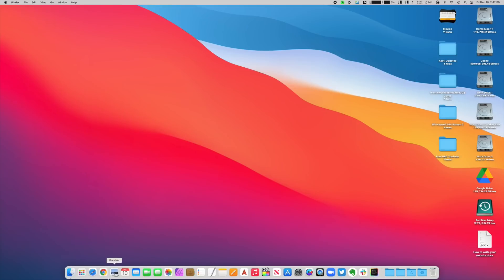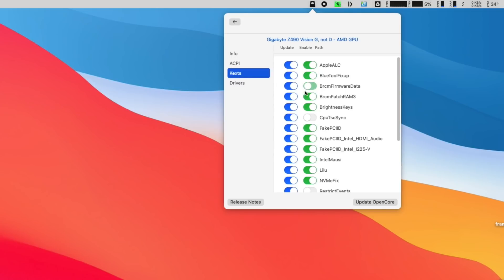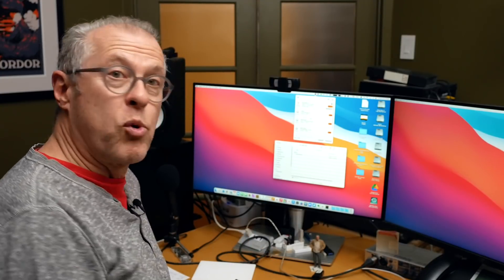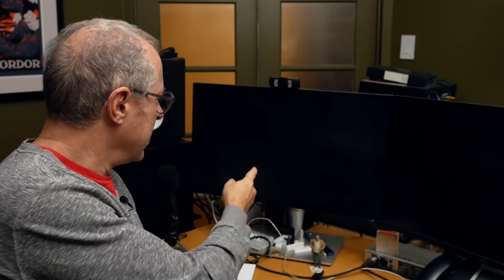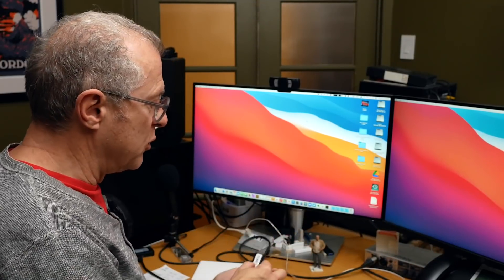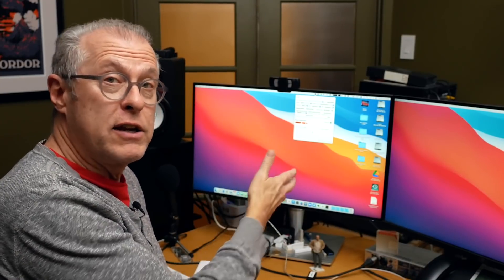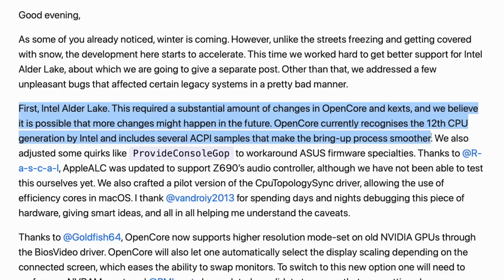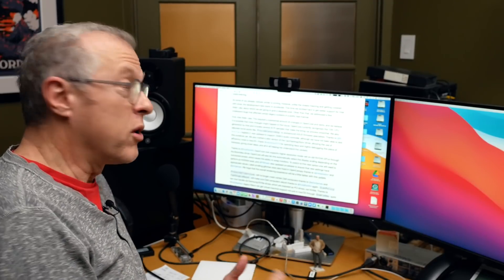OpenCore 0.7.6. How to use Hackindrom. Restoring from Time Machine.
In this episode of Hackintosh Beat I check out the latest OpenCore 0.7.6, show how Hackindrom works and demonstrate how to recover using Time Machine.